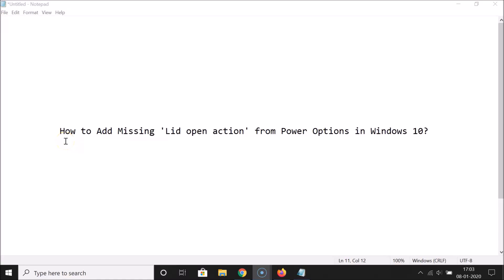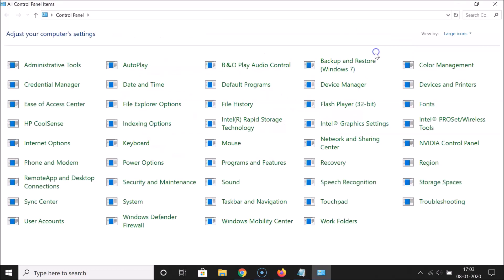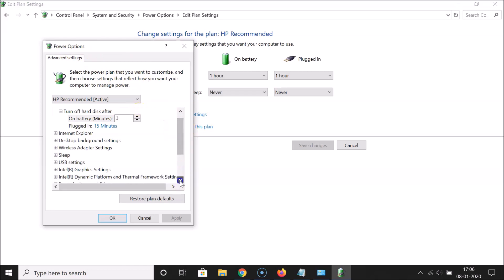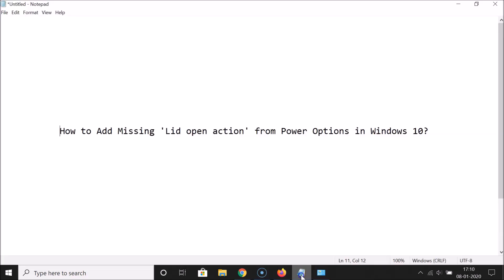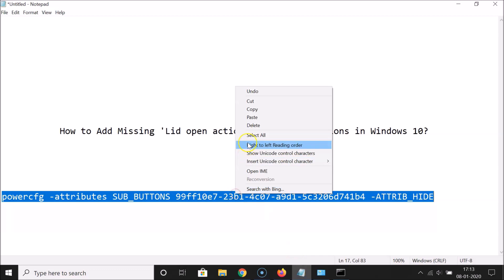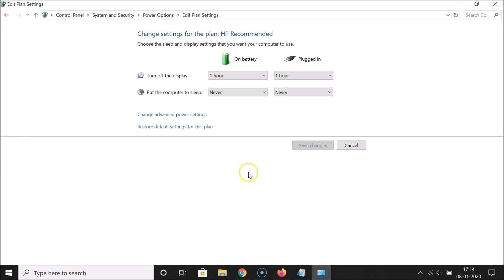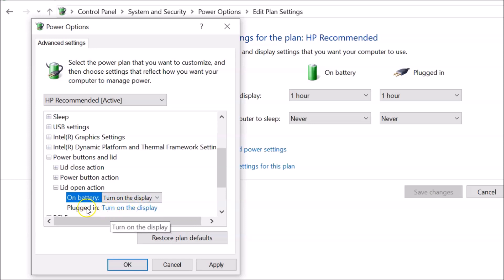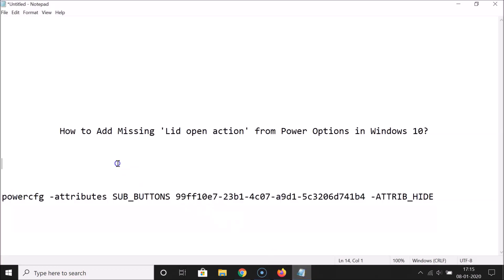How to Add Missing 'Lid Open Action' from Power Options in Windows 10?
Step 1: Click on the 'Search Box,' and then do a search for 'cmd' without quotes.

Step 2: Right Click on 'Command Prompt' App, and then click on 'Run as Administrator.'

Step 3: Type the below command, and then hit 'Enter' key on the keyboard.

powercfg -attributes SUB_BUTTONS 99ff10e7-23b1-4c07-a9d1-5c3206d741b4 -ATTRIB_HIDE

Step 4: Now, Open 'Control Panel,' and then click on 'System and Security.'

Step 5: After that, Click on 'Power Options,' and then click on 'change plan settings' next to your selected plan.

Step 6: Click on 'Change Advanced Power Settings.' After that, scroll down to 'Power Buttons and Lid,' and then expand it by clicking on '+' button.

Step 7: You can now see 'open lid action' option there.

It's done.